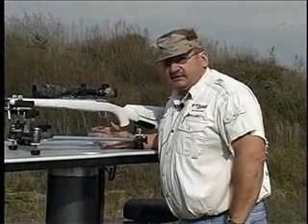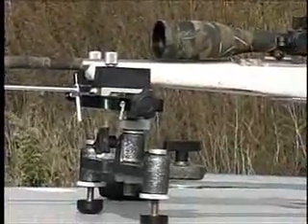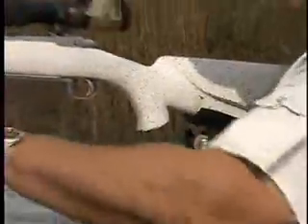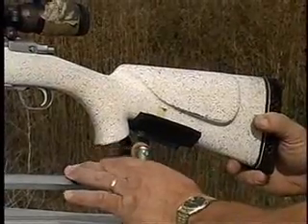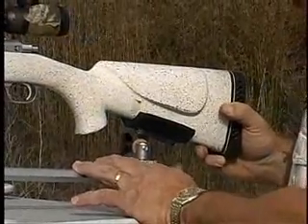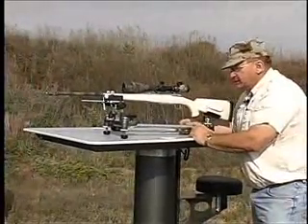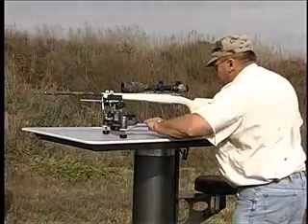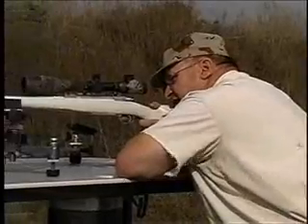Shooting Tips With Target Shooting INC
Shooting Tips from TargetShooting.com.